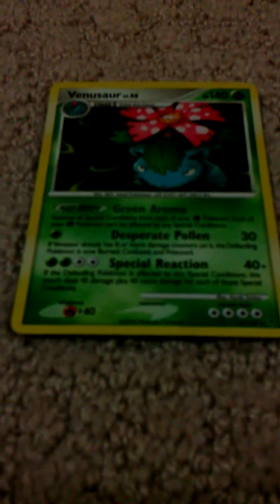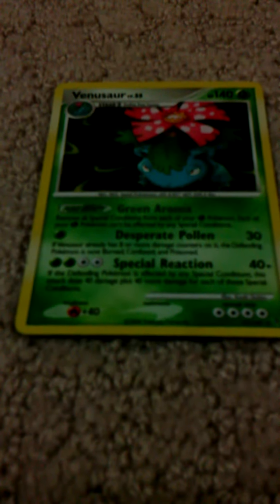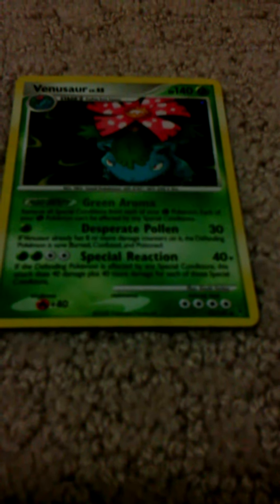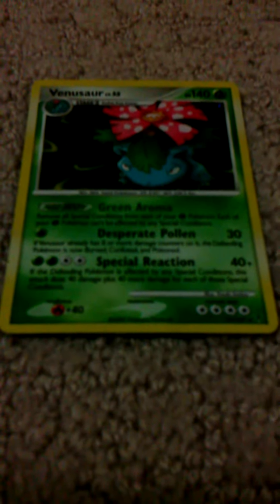Toytimes PokeReview Episode 2 HGSS Venusaur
Me and Pumpkinbrosfilms are doing this series. Check his channel out!